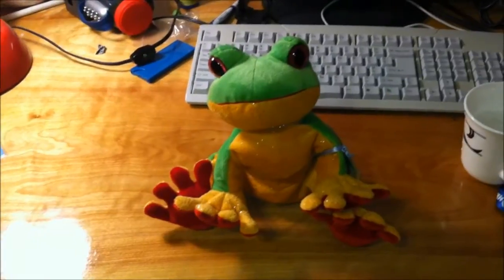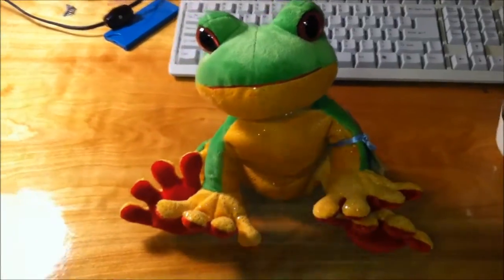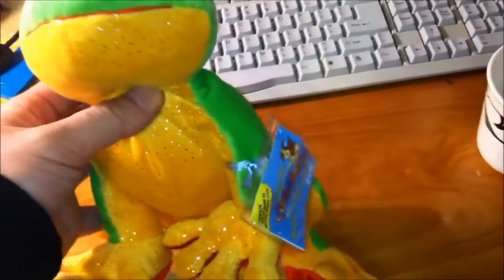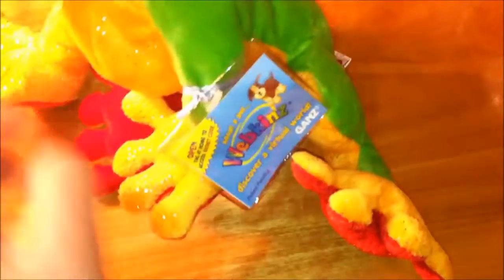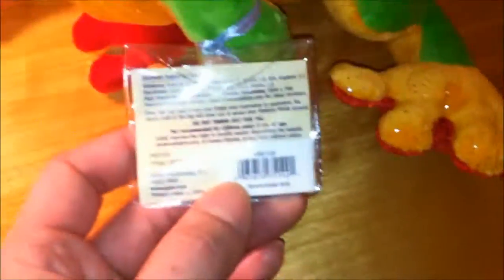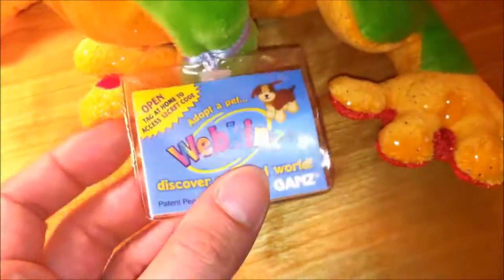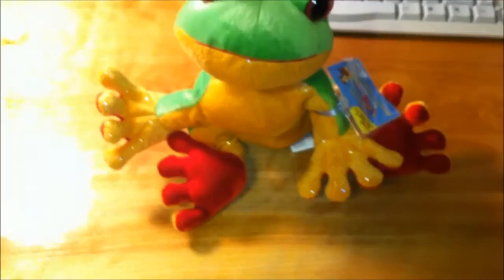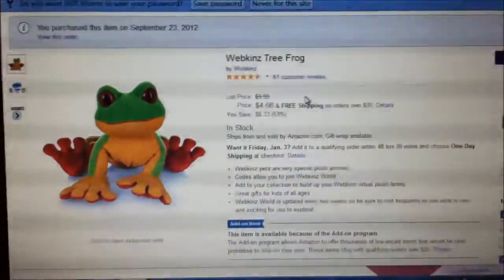Webkinz Tree Frog Review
Reviewing the Webkinz Tree Frog present I got my little cousin Lily.